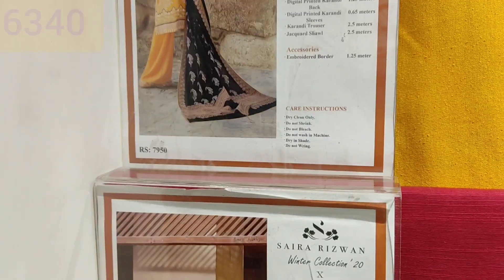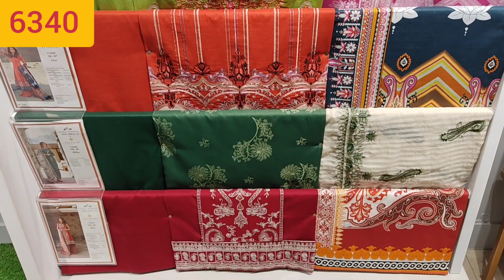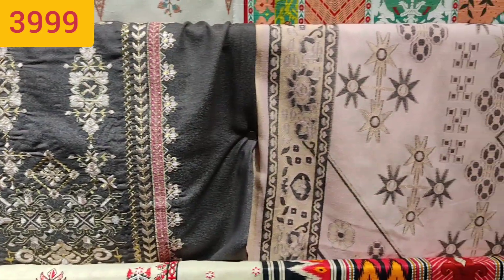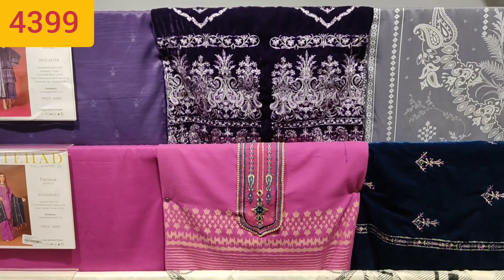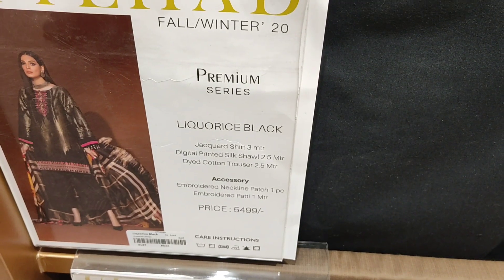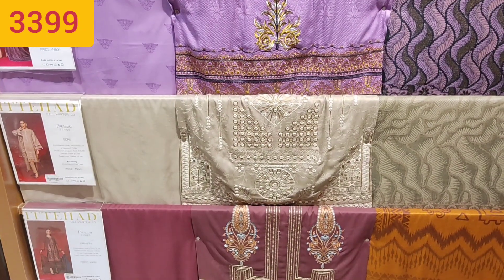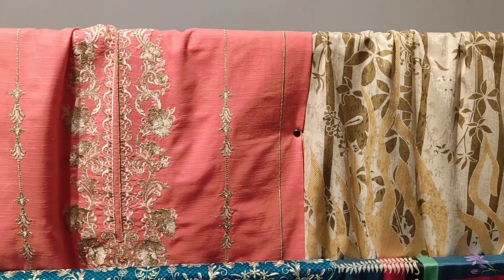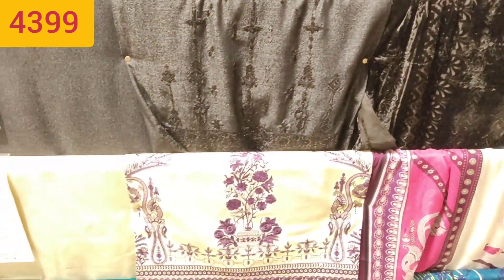Ittehad winter sale 2020 | 50% off Ittehad Textiles sale & winter collection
Ittehad winter sale 2020
 50% off Ittehad Textiles sale & winter collection
ittehad textiles sale